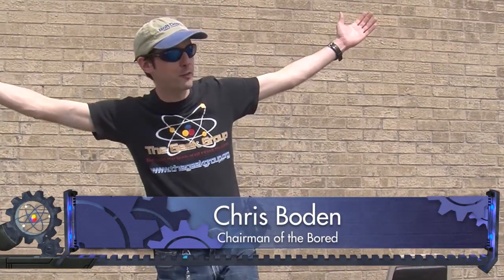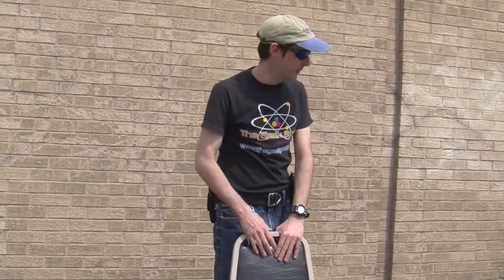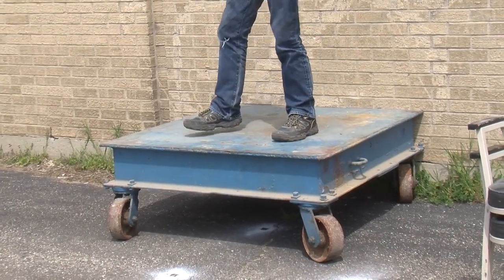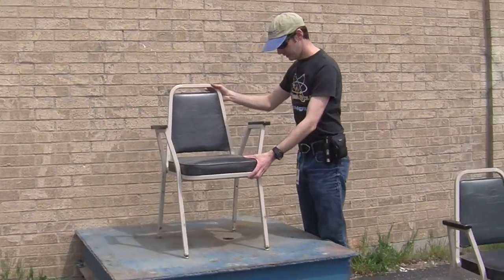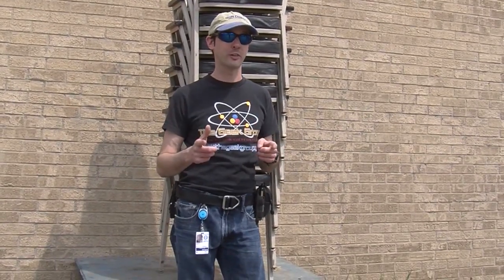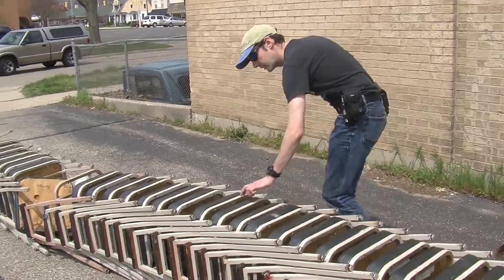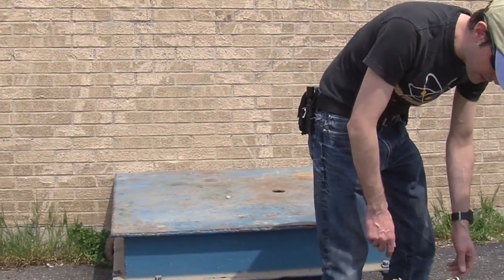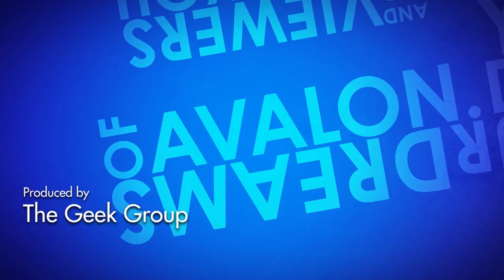Chair Stacking Experiment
- As we were recycling a large amount of old chairs, Chris decided to carry out a little science experiment. These chairs stack together when stored. We often wondered just how high you could stack them. Since they were being removed from service, it was time to find out!  Starting with level surface, the chairs where stacked one by one. When they got above a safe height, we broke out the fork lift with the man lift attached. As we broke past about 20 chairs, it was clear what the point of failure might be. Watch the video and try to guess the amount of chairs and at what point they fail. Whilst a bit of fun, experiments like these help you think about physics and how it relates to just about everything. How could we have used physics to predict the probably outcome?